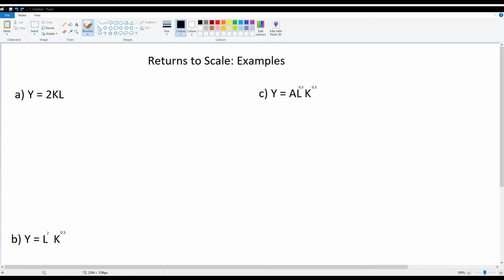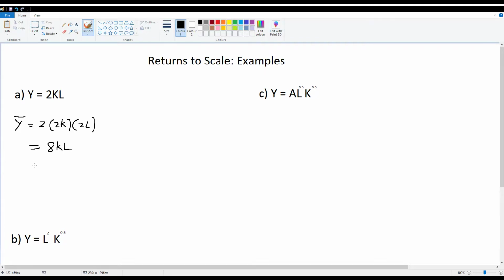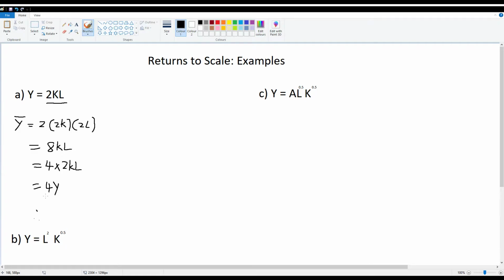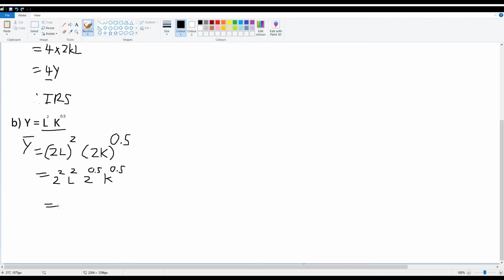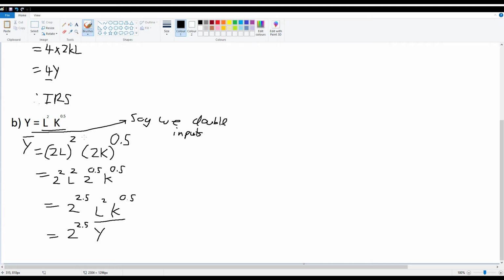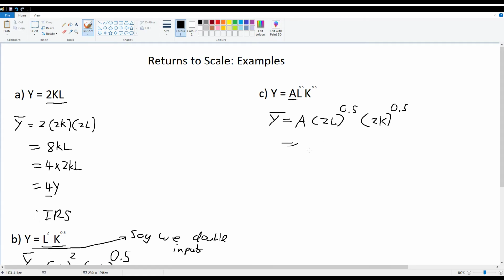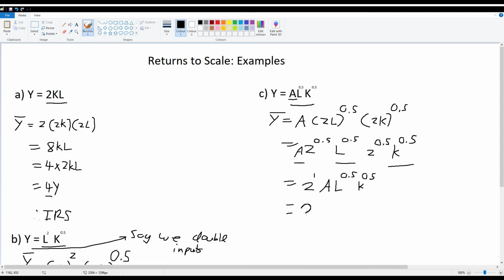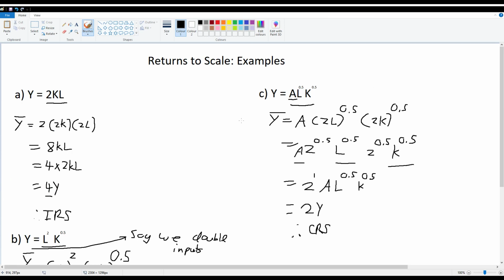Microeconomics: Returns to Scale Example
Feel free to drop confusing examples below and I'll give them a go!